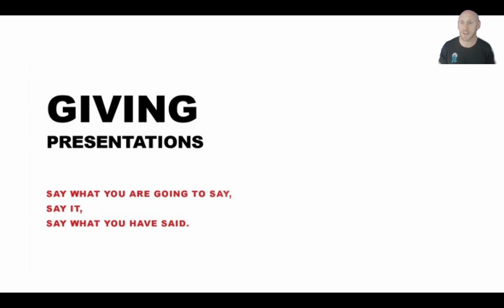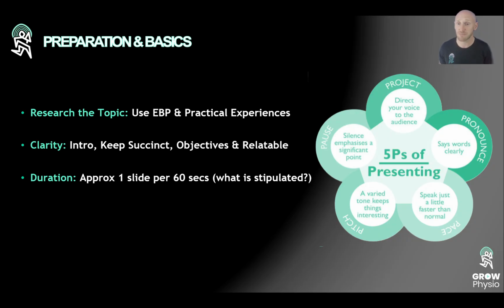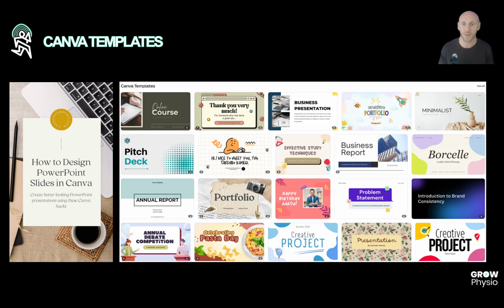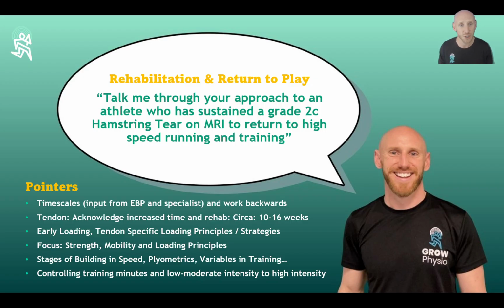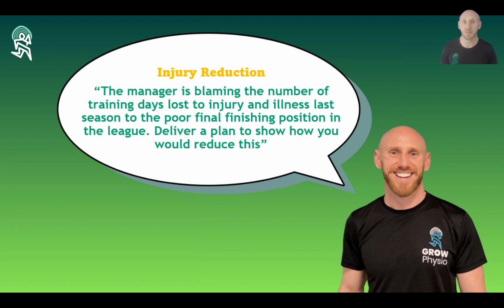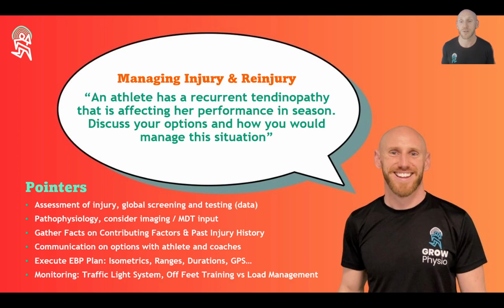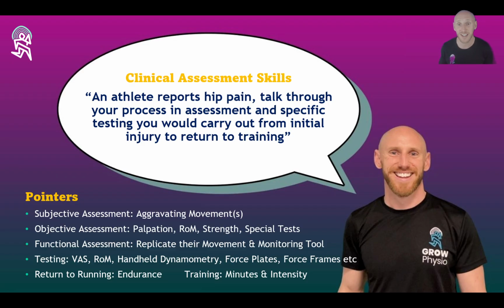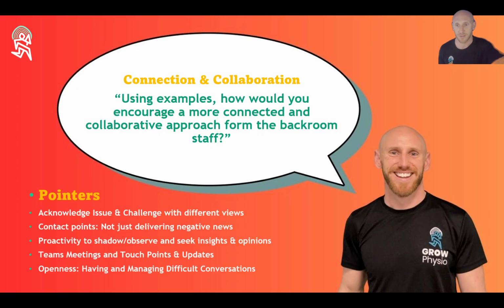How to Deliver Impactful Sports Physio Presentations plus real scenarios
10 exciting sports related topics discussed that are applicable to physios, sports therapists and team members working in sports!

What are interview panels looking for when you come to deliver a presentation at interview or to the team/staff? Here you'll find out...

Steve Miller delivers guidance from Grow Physio Academy to help students, new grads or anyone wanting to progress into the field of sports medicine.

Check out GrowPhysioAcademy.com or more invaluable insights form within the world of elite sport adn how to get there...